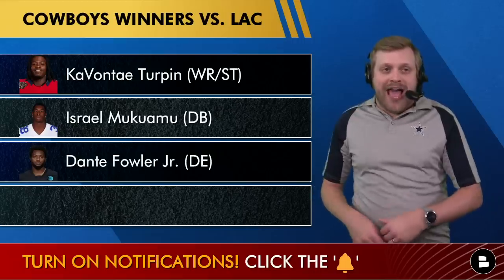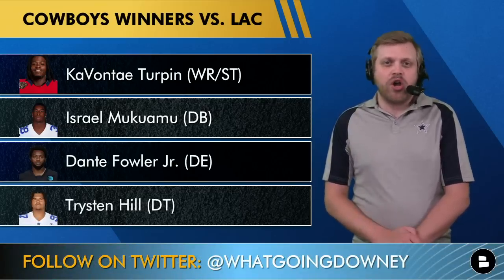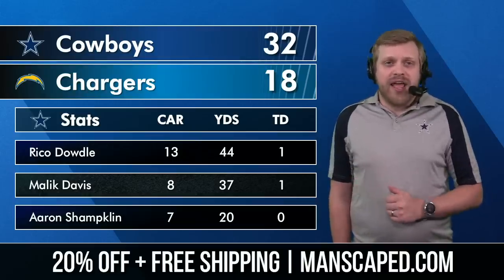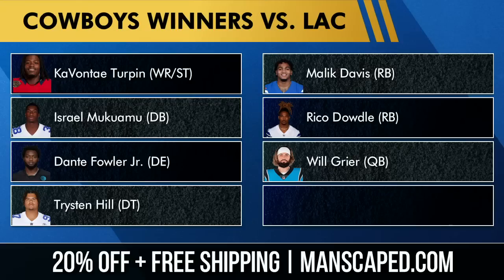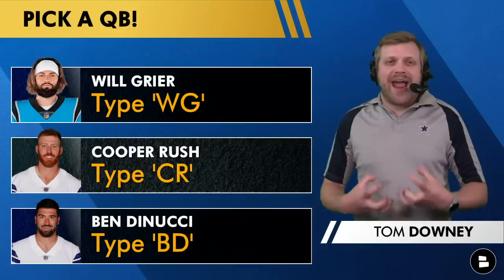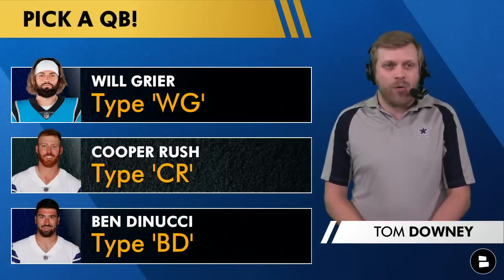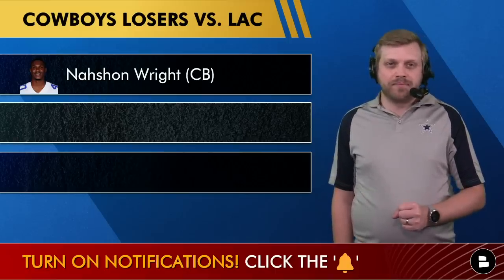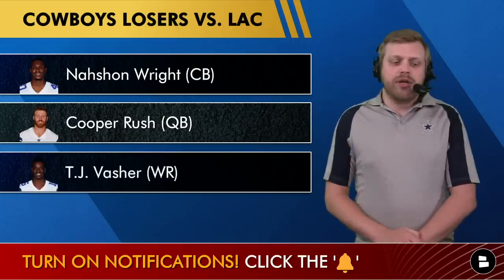Cowboys Winners & Losers vs. Chargers: Trysten Hill, Nahshon Wright, Israel Mukuamu & Will Grier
Dallas Cowboys vs. Los Angeles Chargers highlights were plentiful in Week 2 of the NFL Preseason as the Cowboys won 32-18. After a strong preseason showing, Cowboys Report host Tom Downey is here to hand out winners and losers! KaVontae Turpin is clearly one winner, but he’s not the only one! Trysten Hill and Israel Mukuamu both stood out, while Nahshon Wright struggled again. Plus, we break down how the penalties were for Mike McCarthy’s squad.

Today’s Cowboys Report is made possible by Manscaped! CeeDee Lamb didn’t play vs. the Chargers but your girl is gonna wanna CeeDeez Nuts if you’re using Manscaped!

Cowboys Winners vs. the Chargers
- KaVontae Turpin (WR/ST)
- Israel Mukuamu (DB)
- Dante Fowler Jr. (DE)
- Trysten Hill (DT)
- Malik Davis (RB)
- Rico Dowdle (RB)
- Will Grier (QB)
- Mika Tafua (DE)

Cowboys vs. Chargers Losers:
- Nahshon Wright (CB)
- Cooper Rush (QB)
- T.J. Vasher (WR)

Will Grier Stats: 6/10 for 98 yards
Cooper Rush stats vs. Chargers: 3/6 for 32 yards.

Cowboys comments to reply to:
- Name a Cowboys vs. Chargers WINNER (bonus points if it’s NOT KaVontae Turpin)
- Will Trysten Hill make the 53-man roster? Type ‘Y’ for Yes and Type ‘N’ for No
- Pick a QB: Type ‘WG’ for Will Grier, Type ‘CR’ for Cooper Rush and Type ‘BD’ for Ben DiNucci
- Name a Cowboys vs. Chargers LOSER
- Type ‘FLAGS’ to bully the Cowboys into making fewer mistakes

Rico Dowdle stat line: 13 carries, 44 yards, 1 TD. Malik Davis was also impressive: 8 carries, 37 yards and 1 TD.

Israel Mukuamu really flashed at defensive back for the Cowboys. Nahshon Wright did NOT.

Cowboys preseason coverage is also found on the Chat Sports website!

Other Cowboys winners not really discussed: Jake Ferguson and Brandon Smith.

We’re also on Rumble! Show us some love on the uncensored video platform

Disagree with Tom’s list? Yell at him on Twitter